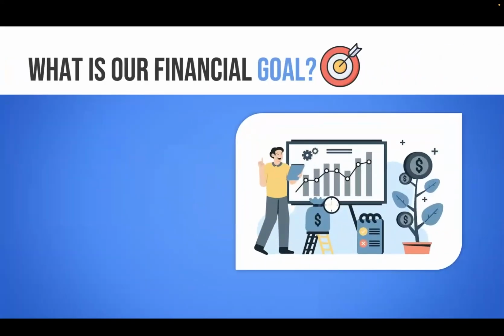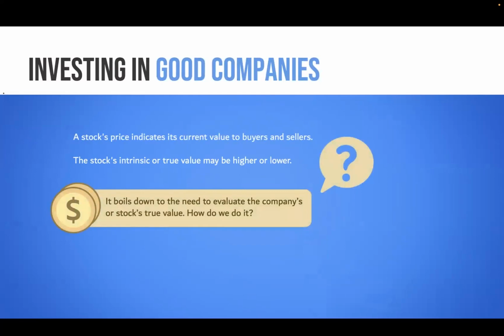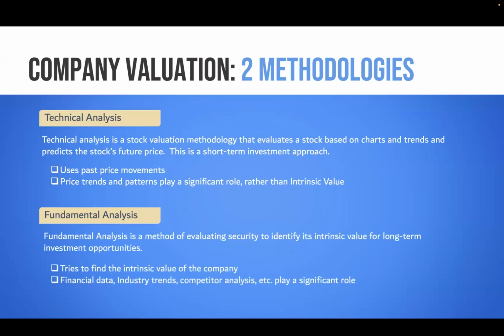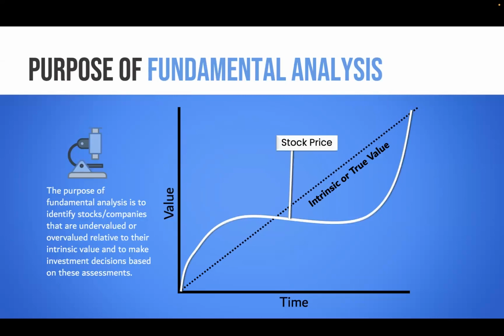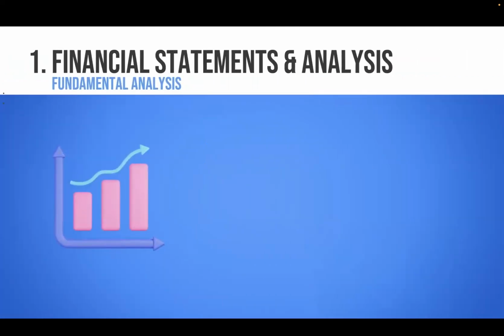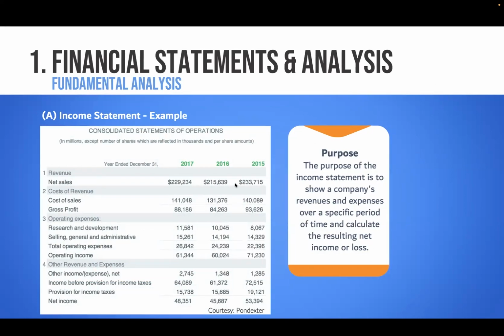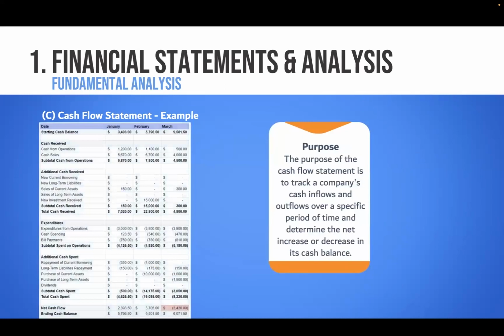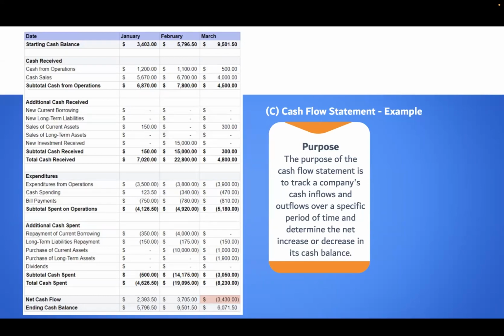Fundamental Analysis Part 1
Welcome to Investing Based on Fundamentals:
A Guide to Fundamental Analysis Part 1 of 3